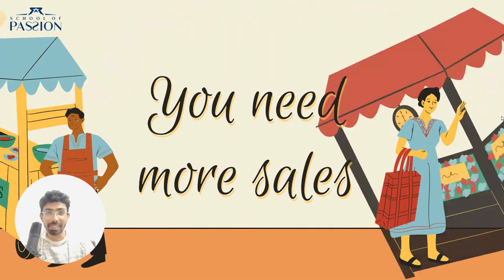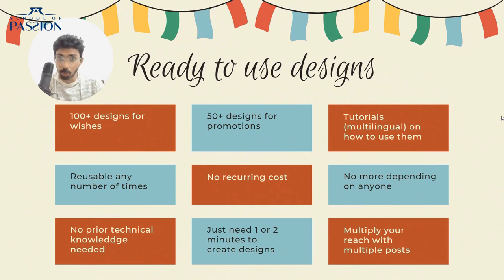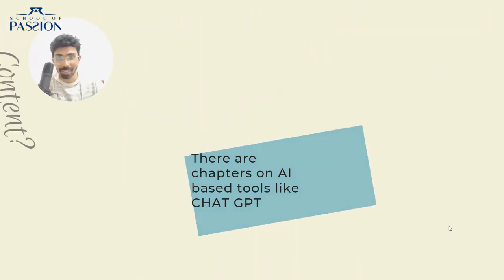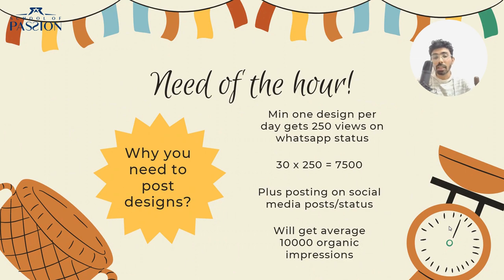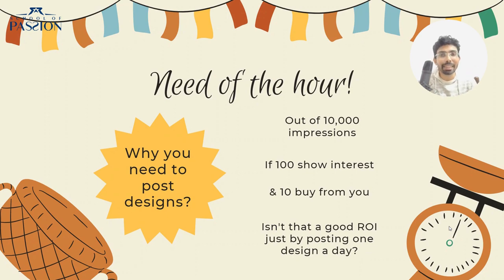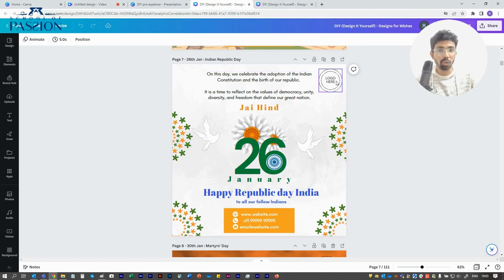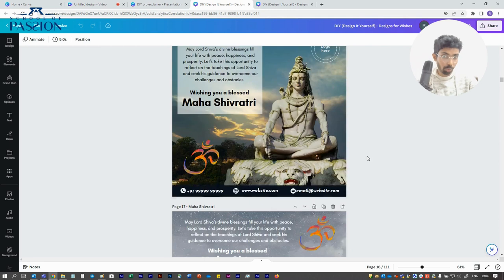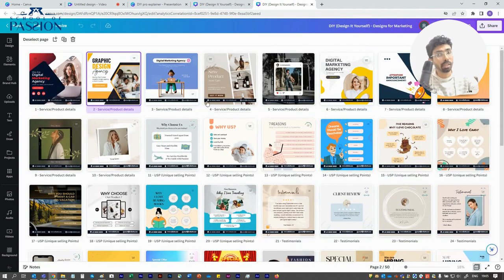Introducing DIY (Design It Yourself): For Professionals [Links in description]